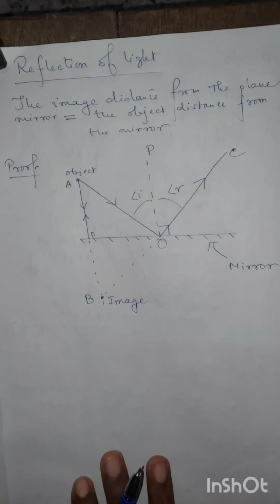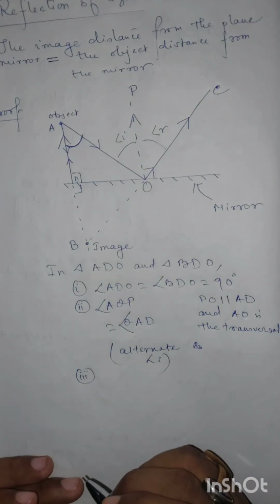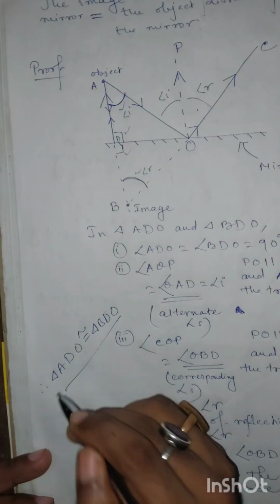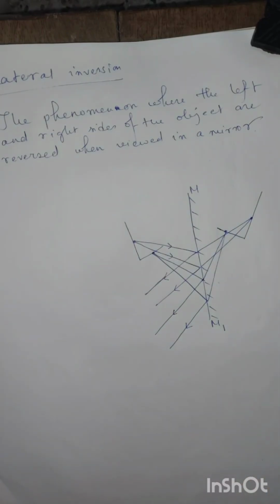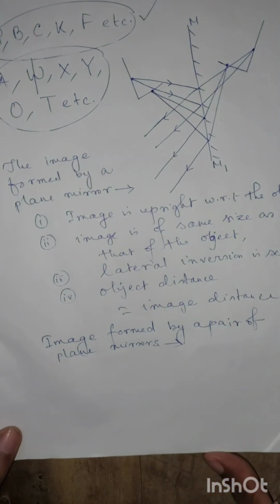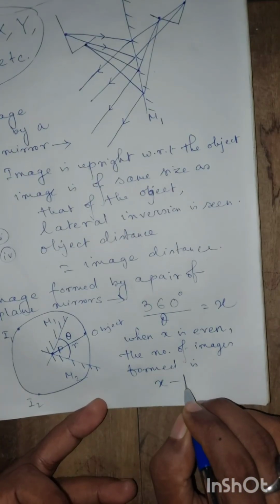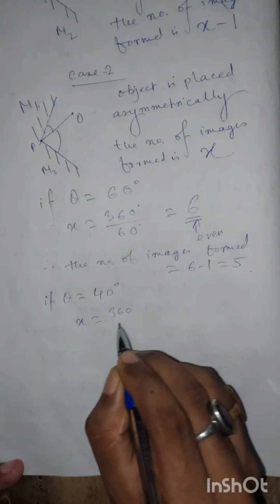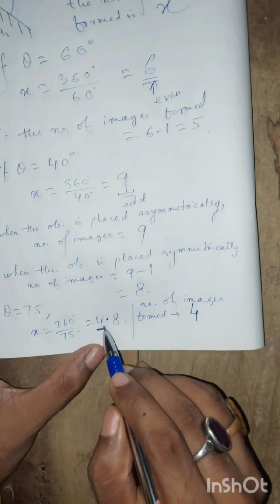image dist=obj dist, lateral inversion, prop of image by plane mirror, image by 2 inclined mirrors